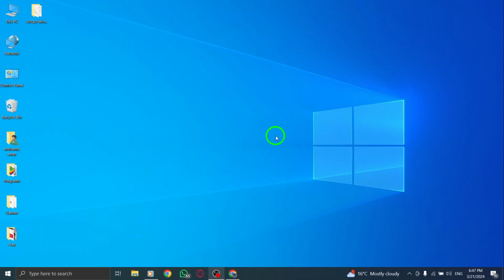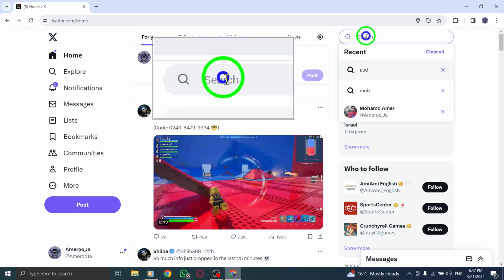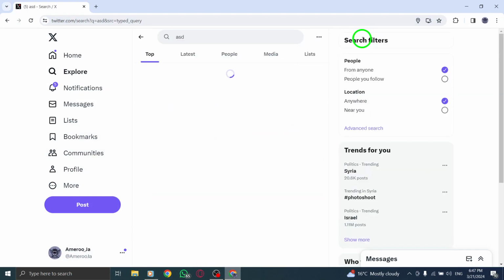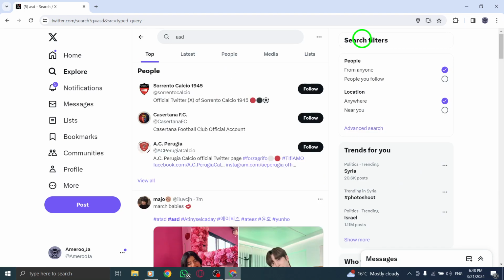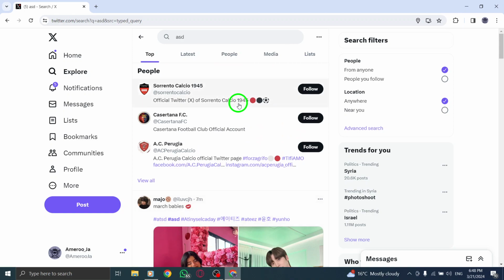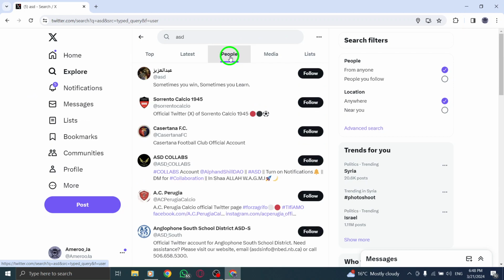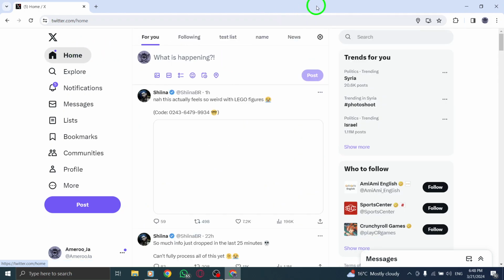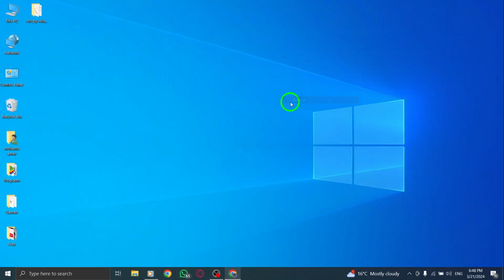How To Use Search Filter With People On X (Twitter) On PC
Discover how to refine your search results on X (Twitter) on your PC by utilizing the "People" filter option. Find and connect with relevant accounts and users based on your search query with our step-by-step tutorial.

Steps:

1. Enter your search query into the search box at the top of the page.
2. Your results will show a combination of posts, photos, accounts, and more.
3. At the top of your search results, click People.

By following these steps to use the search filter with "People" on X (Twitter) on your PC, you can easily identify and engage with specific users and accounts related to your search query.